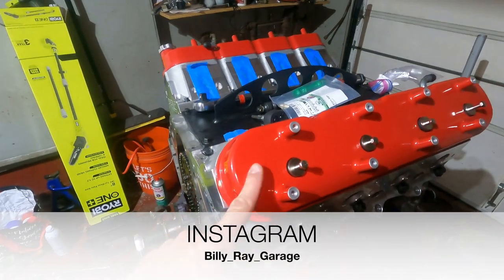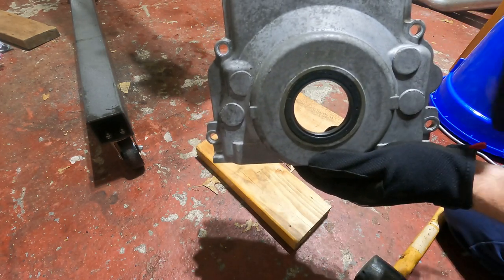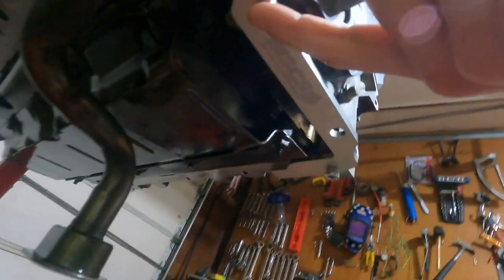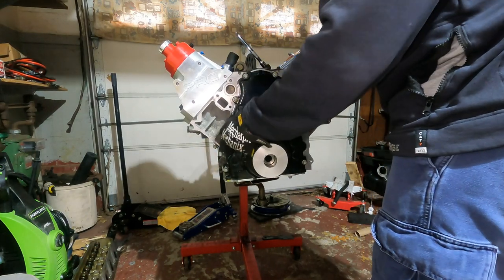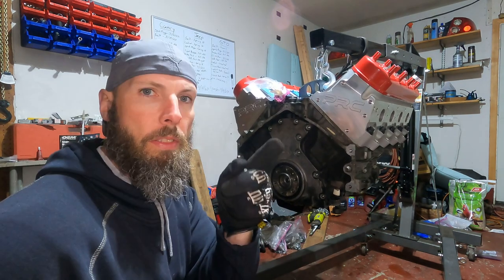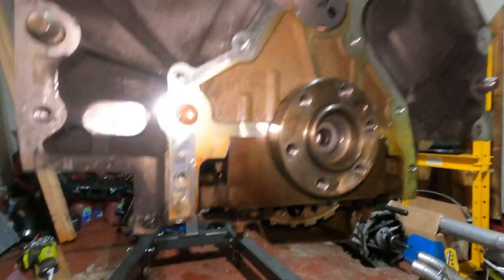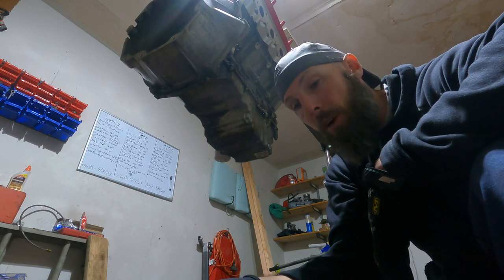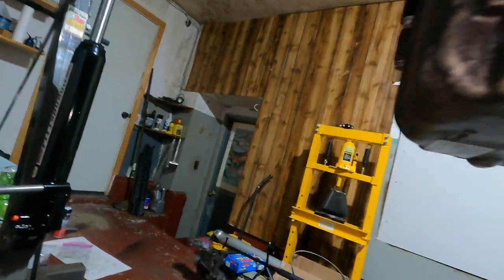NOT doing THIS will cost you BIG! Sealing up the GTO engine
In this video, we seal the engine up. Front and rear engine covers, front and rear crank seals, and oil pan. And how to NOT crack your oil pan or bell housing later down the road when it's road worthy. Alignment is very important here.

0:00 intro
1:19 remove timing cover seal
2:52 align and install timing cover
6:17 intall crank seal
8:06 rear engine plate removed
9:24 oil diverter(barbell) removal
10:43 new oil diverter(barbell) install
12:13 rear engine plate and seal install
13:41 oil pan gasket rivets and install
14:36 oil pan install
16:15 how to align the oil pan
18:42 torquing oil pan bolts
20:31 outro